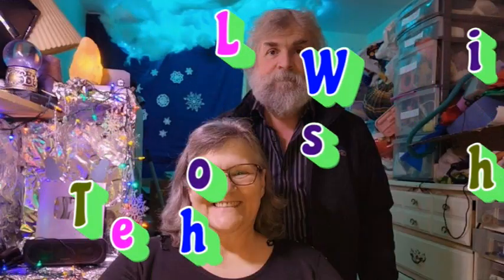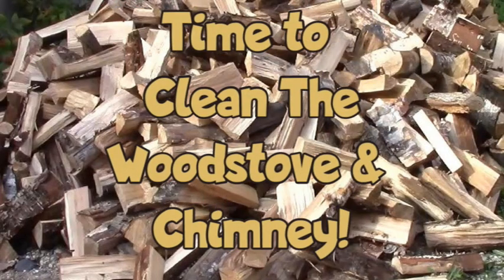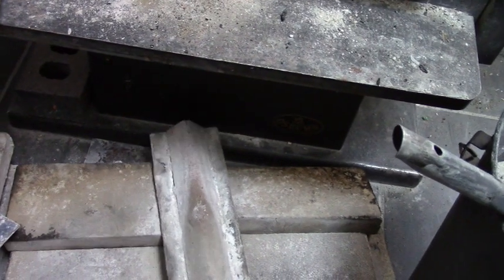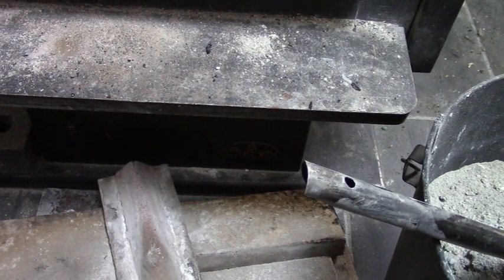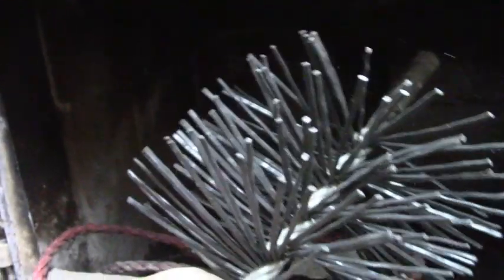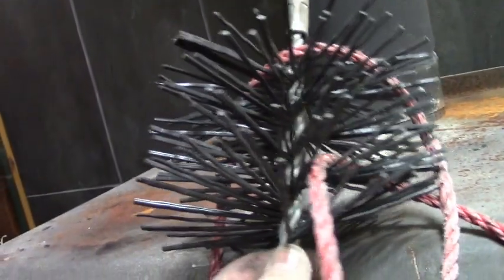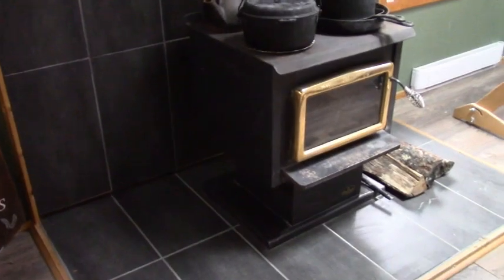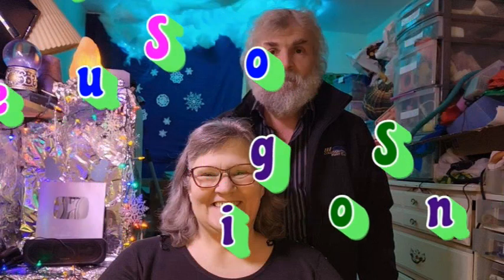Cleaning the Woodstove And Chimney For Winter!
Whatever I post on FB I post also on Gab! However, FB is shadowbanning any video I share that they don't like. So you are more apt to see MORE of my posts on GAB!

I Post on Rumble When I can. That is where you will hear the things I REALLY want to say but am muzzled by FB and BoobTube!